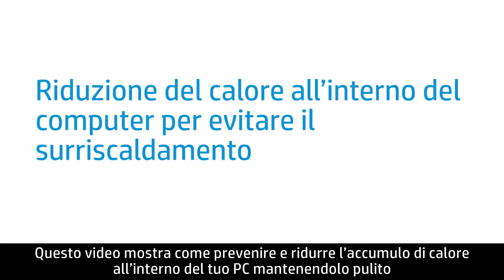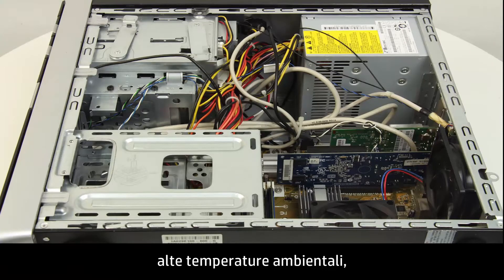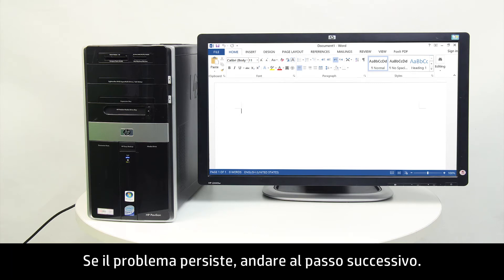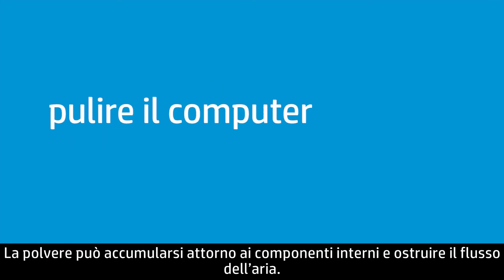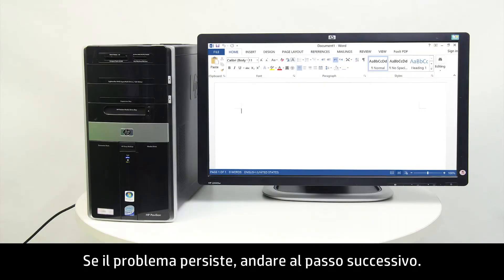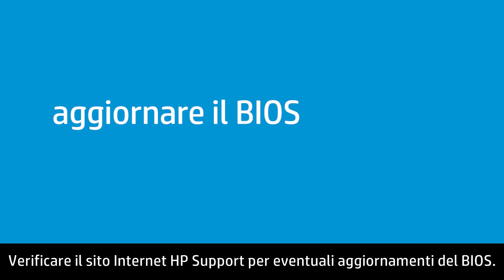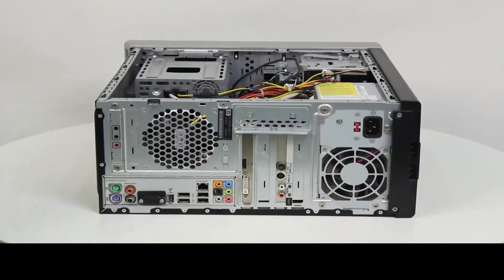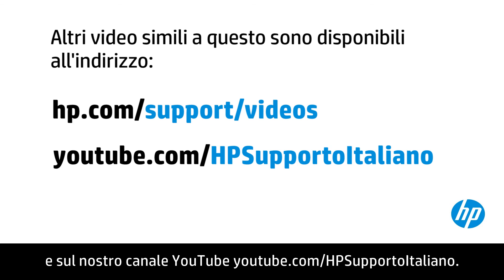Riduzione del calore all’interno del PC per evitare il surriscaldamento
Previeni e riduci l’accumulo di calore all’interno del tuo PC mantenendolo pulito e ventilato.

Per ulteriori opzioni di assistenza: hp.com/support.